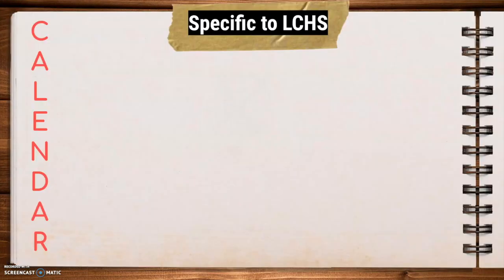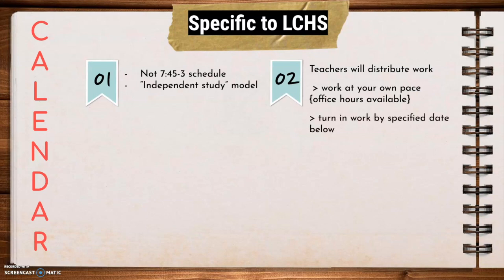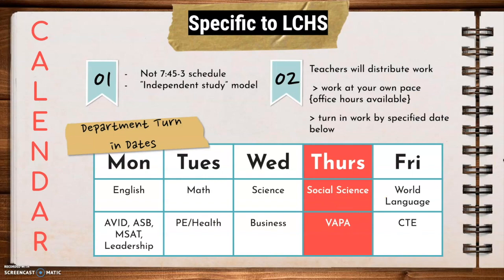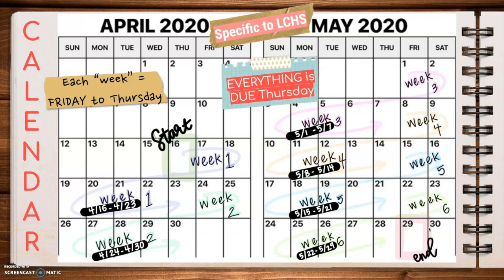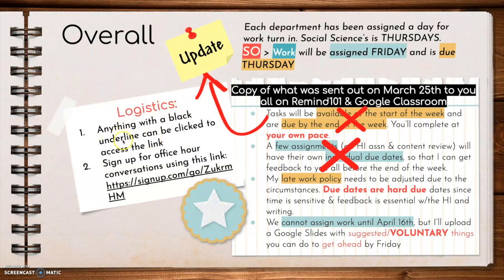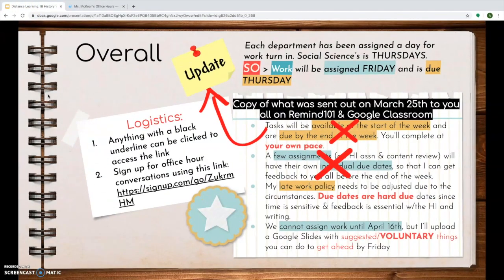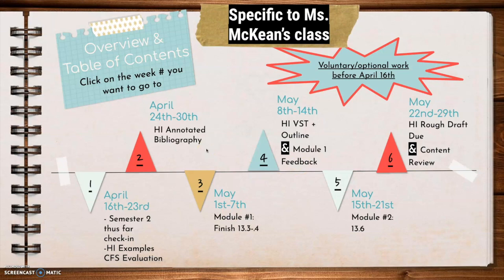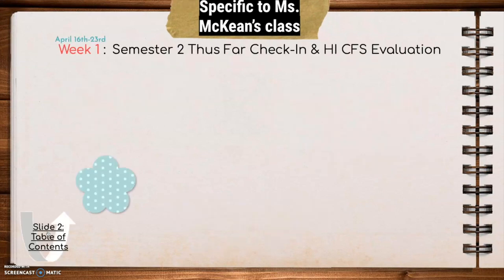Distance Learning Overview + Example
Make a copy of the Google Doc linked here to track what distance learning will look like for each of your classes